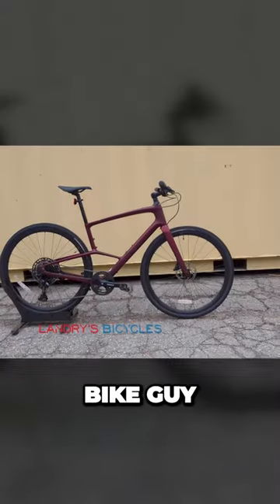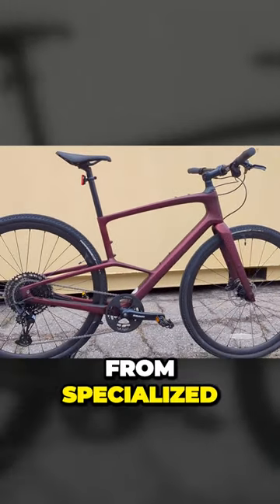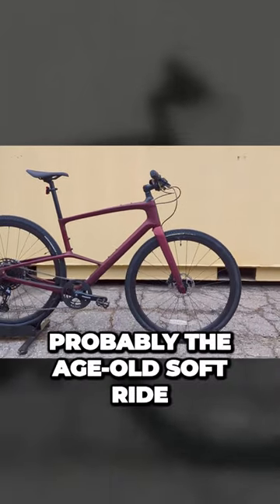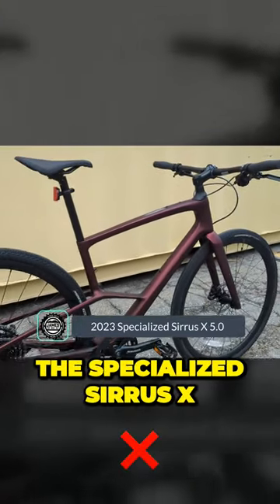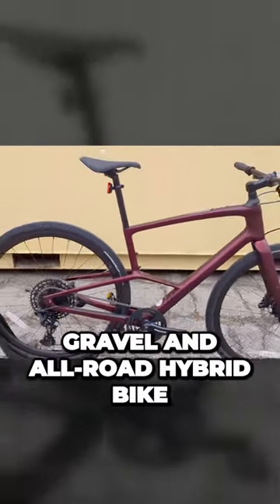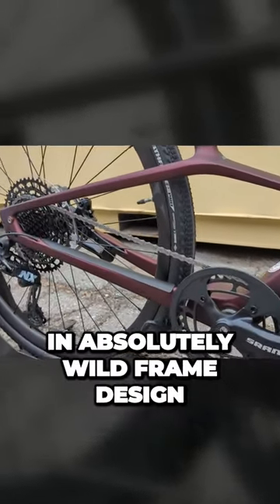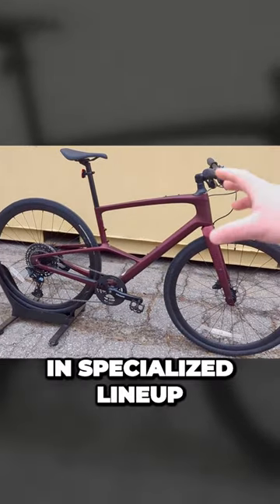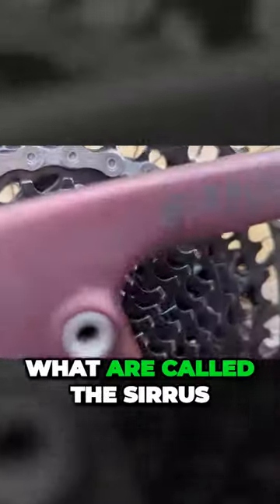The Mind Bending Specialized Sirrus X 5.0 bike design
Hello and welcome to this JamesTheBikeGuy, where today we're getting to take a look at an absolutely wild and crazy new frame design from Specialized, a bike that might be the most innovative or at least groundbreaking in the way a bike looks since, well, probably the age-old soft ride. Instead, this is the Specialized Sirrus X and the Sirrus X itself is a do-it-all gravel and all-road hybrid bike and a pretty cool bike for them to be debuting in absolutely wild frame design. Now, let's get the elephant out of the room while we take a look at this bike. What is going on here? Now, in Specialized lineup, they've got two hybrid bikes. Both bikes are what are called the Sirrus.

The Gear I use:
Sony ZV-1 Camera (Tutorial Videos)
Insta360 X2 Camera (Drone-like Shots)
Rode Wireless Go Microphone (Sound Quality)
Bike Scale (Bike Scale)
Accurate Escali Scale (Parts Scale)